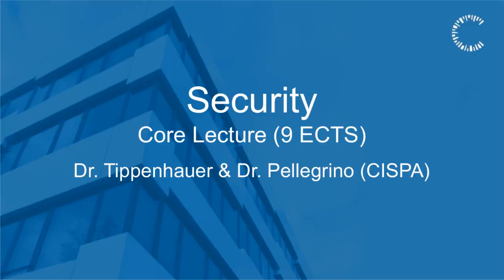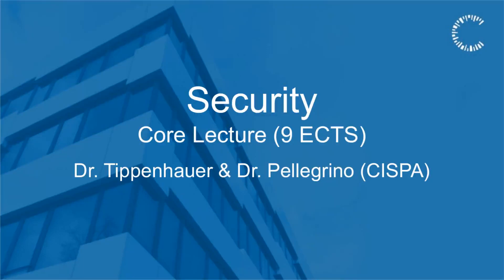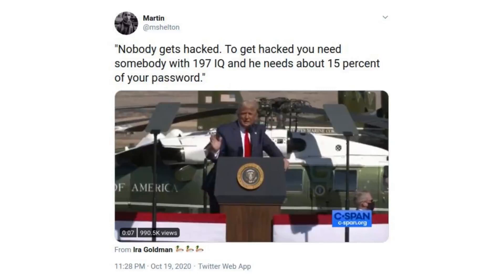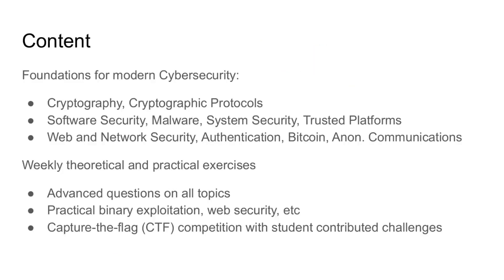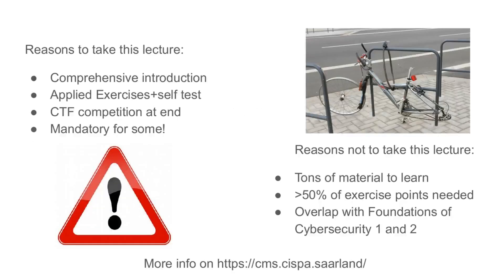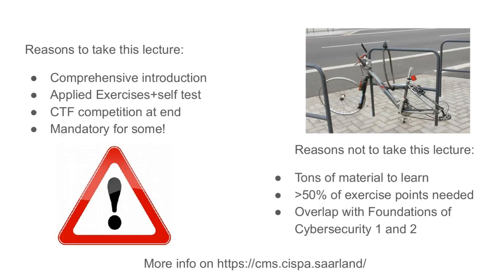Vorlesung und Übung Security von Nils Ole Tippenhauer und Giancarlo Pellegrino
Credit Points (Informatik): 9
Veranstaltungsnummer im LSF: 126731